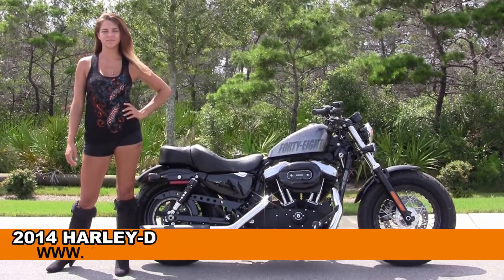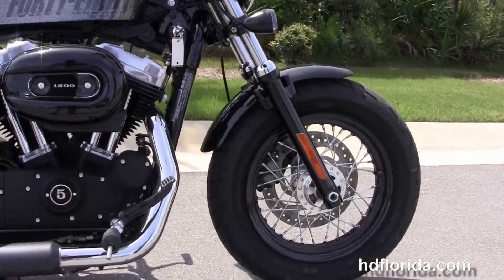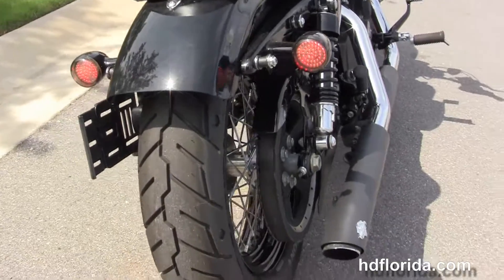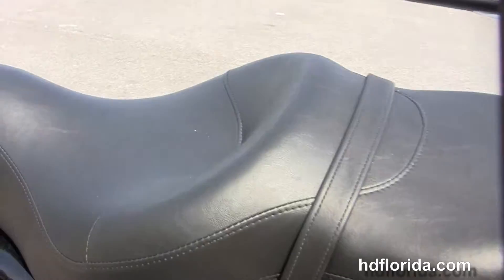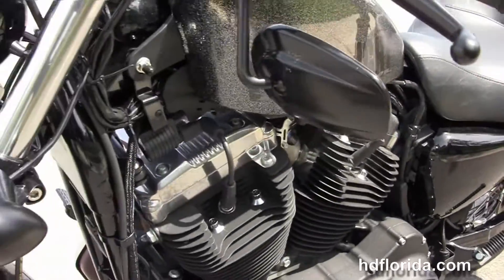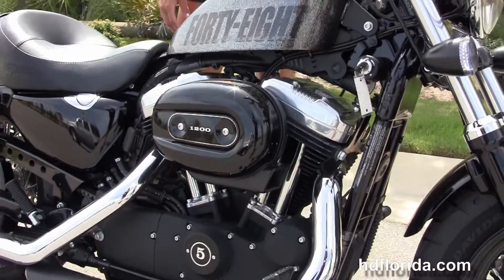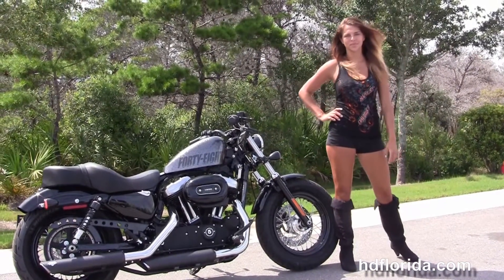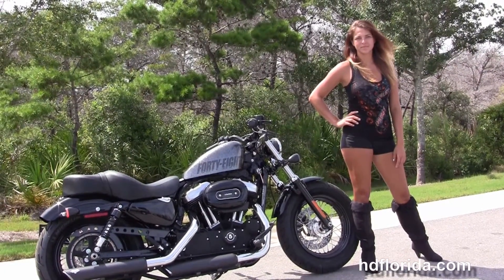Used 2014 Harley Davidson Sportster Forty-Eight Motorcycles for sale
For more information on Price, Colors, Specs and Reviews

Featuring: Chrome Flake-  Upgraded Exhaust, Additional Passenger Pegs, Upgraded 4 Point Docking Hardware

Tallahassee
Stock#      C15245A